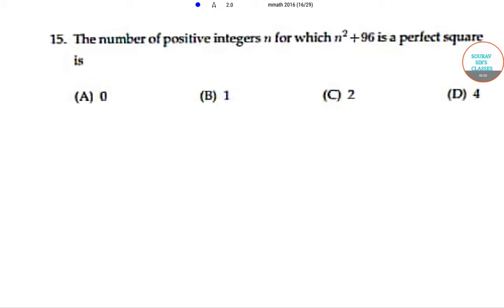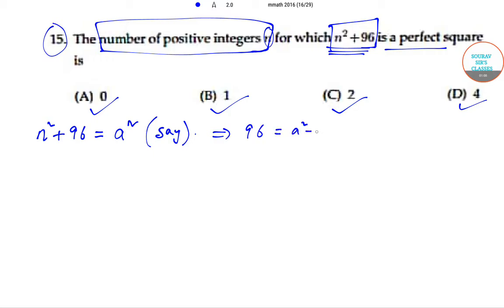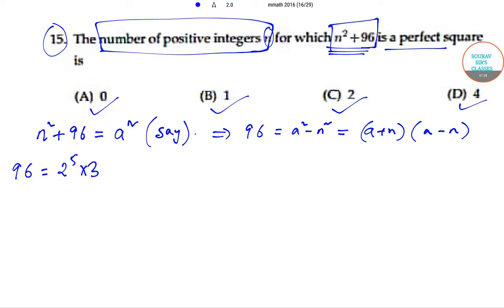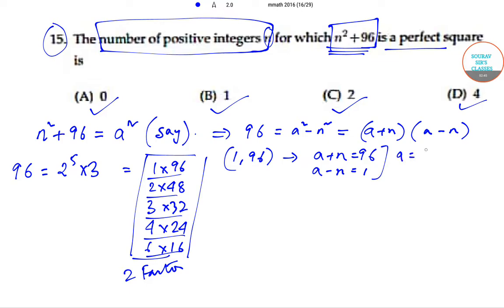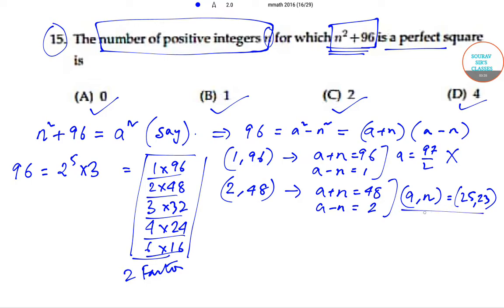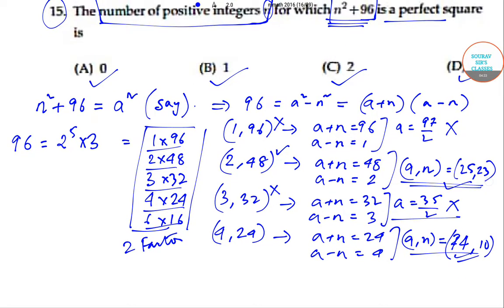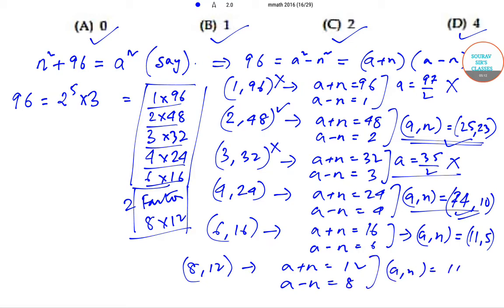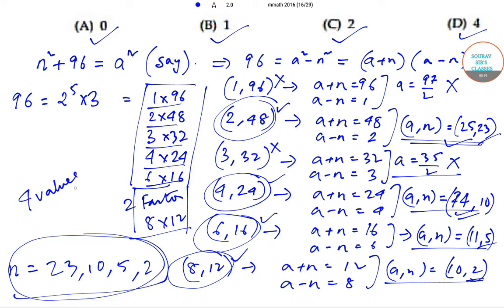ISI MMATH 2016 QUESTION PAPER SOLUTION WITH DETAILED AND PROPER EXPLANATION. EXAM PATTERN.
# Objective Questions # Positive Integers # Perfect Square # Past Year Question Papers # MCQ # Exam Preparation # LCM Tips and Tricks # Question No. 15 # Answer Key.

Indian Statistical Institute (ISI) is an academic institute of national importance as recognised by a 1959 act of the Indian parliament.[1] It grew out of the Statistical Laboratory set up by Prasanta Chandra Mahalanobis in Presidency College, Kolkata. Established in 1931, this public university of India is one of the oldest and most prestigious institutions focused on statistics, and its early reputation led it to being adopted as a model for the first US institute of Statistics set up at the Research Triangle, North Carolina by Gertrude Mary Cox.[2]